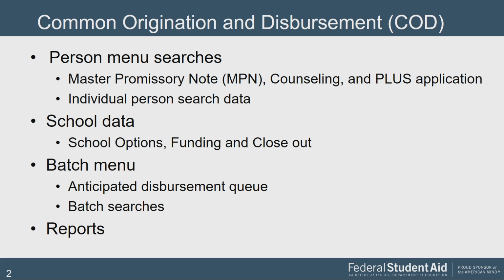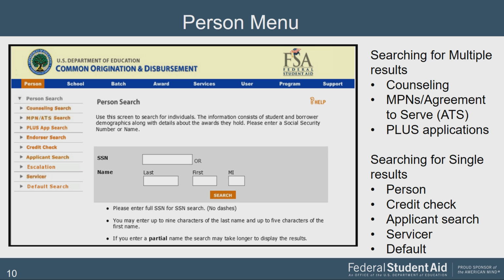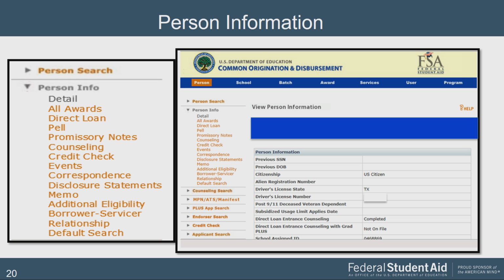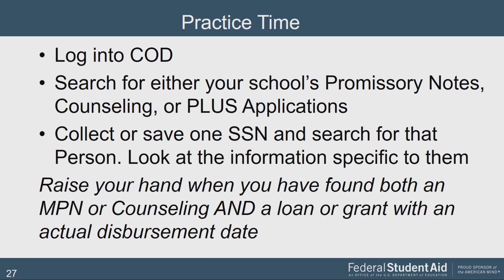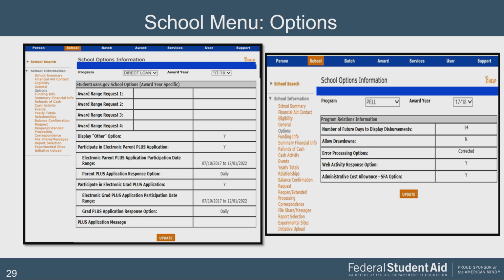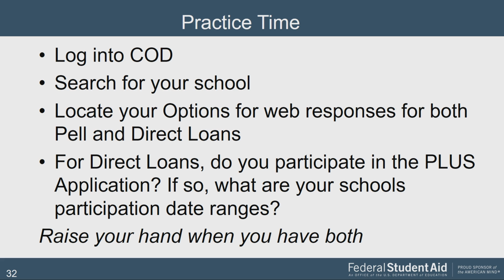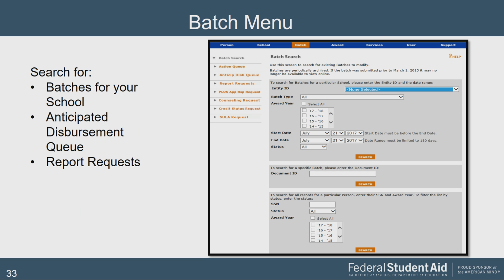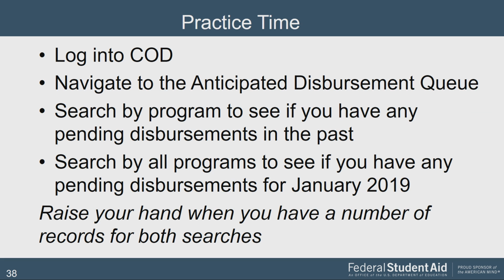FSA Training Conference 2018: Hands-On 2.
HO2. Hands-On COD BASICS
This basic session will take the user on a tour of the COD website and demonstrate functionality available for the successful processing of federal student aid. Bring your FSA user ID, password, and token and we will practice together using your school information. To maintain the privacy of student information, if you share a computer with a colleague that is not from your school, you will be using alternate practice sessions, instead of working with your school data.